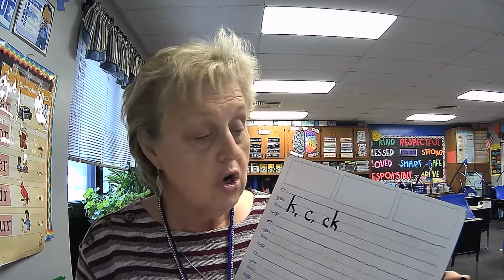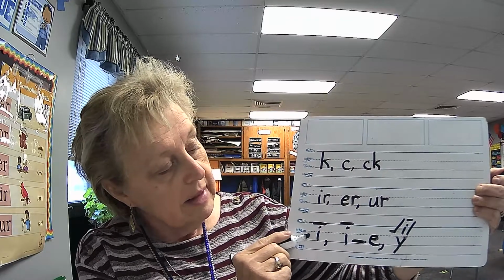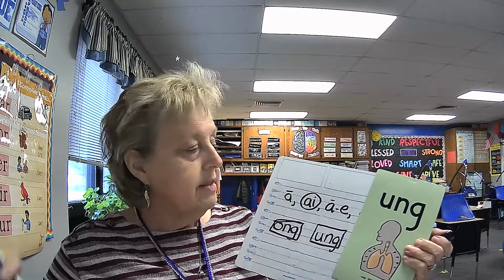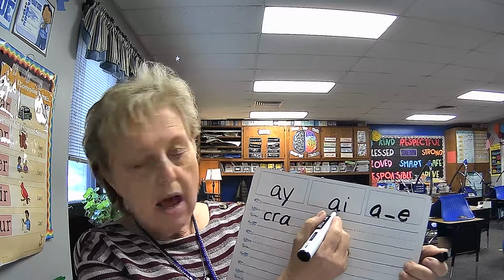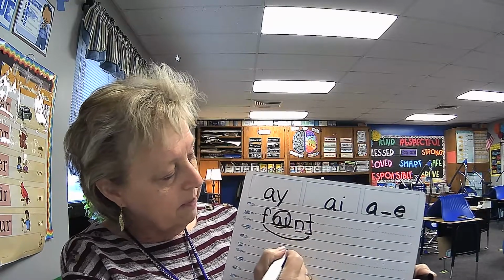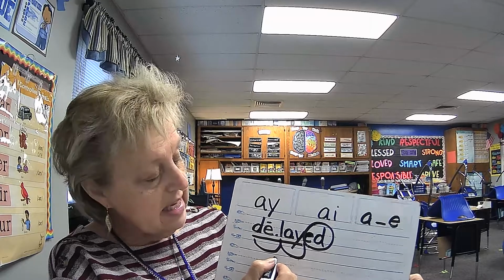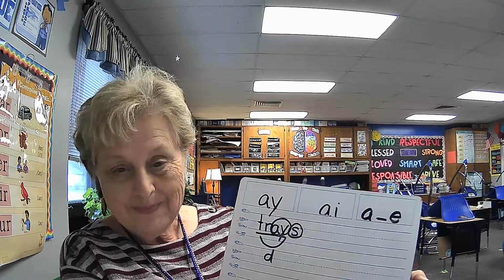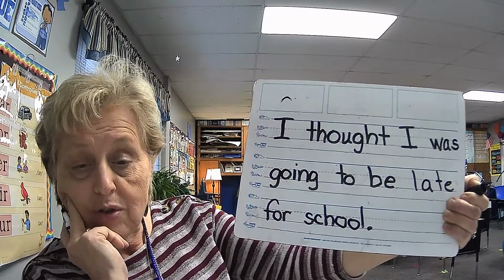Fundations 2, Unit 10, Week 2, Day 3